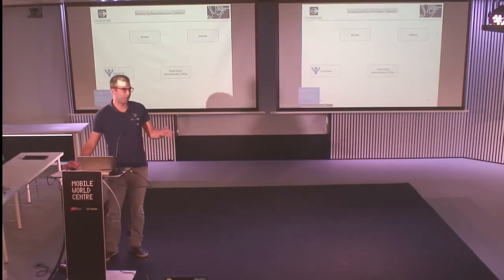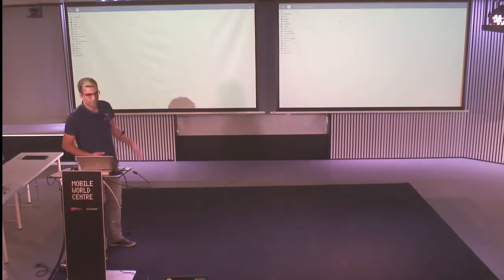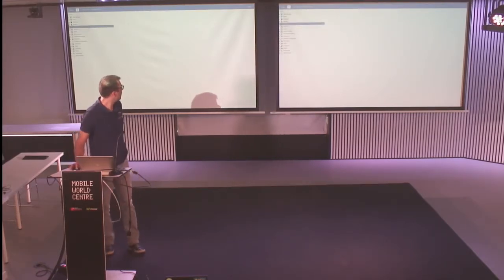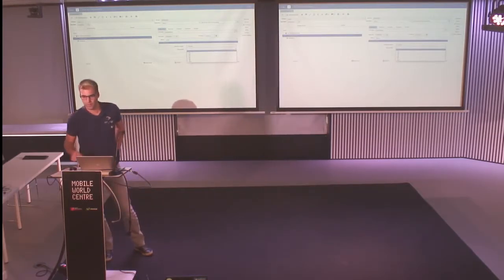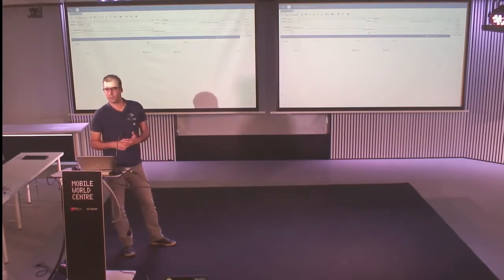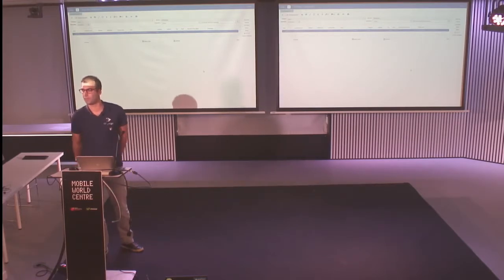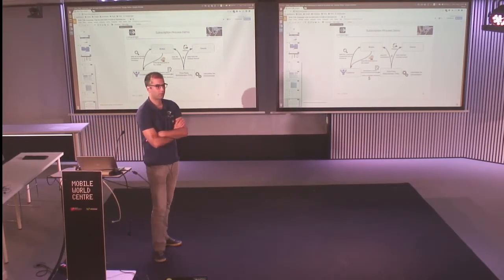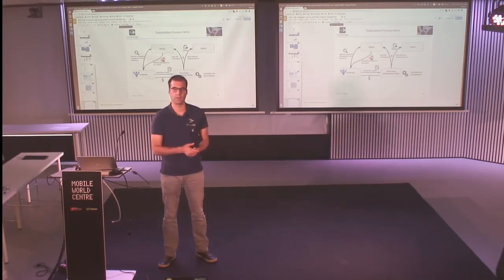How we used tryton to build an Insurance ERP (part 2)